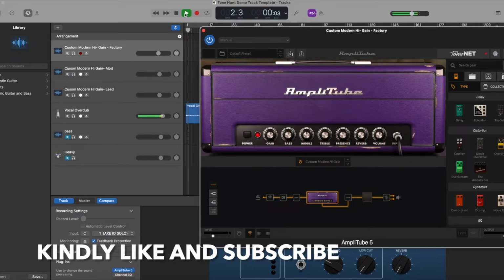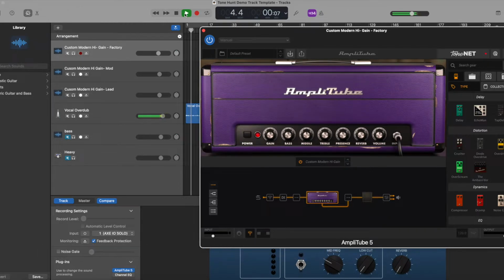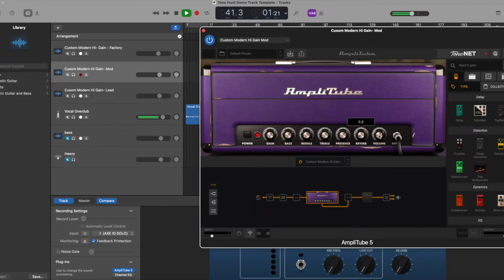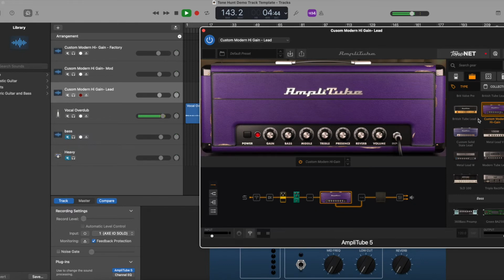Tone Hunt 20 Custom Modern High Gain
Tone Hunt Volume 20 Custom Modern Hi Gain
Another edition of Tone Hunt. My exploration of Amplitube 5’s amplifiers. Hope you enjoy.